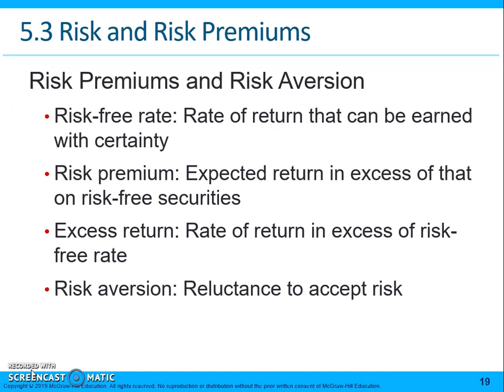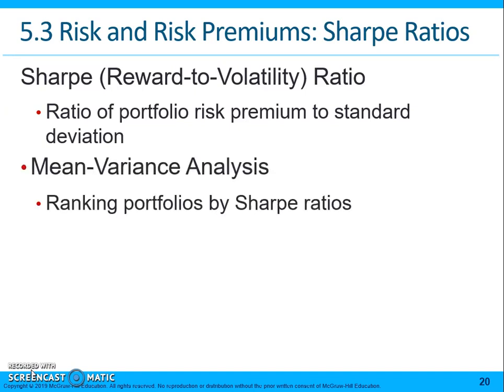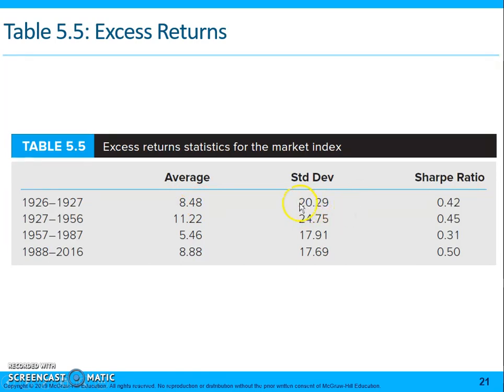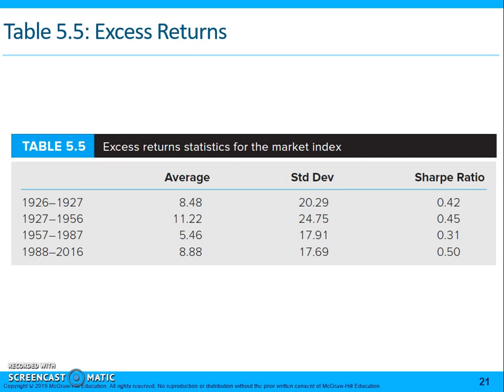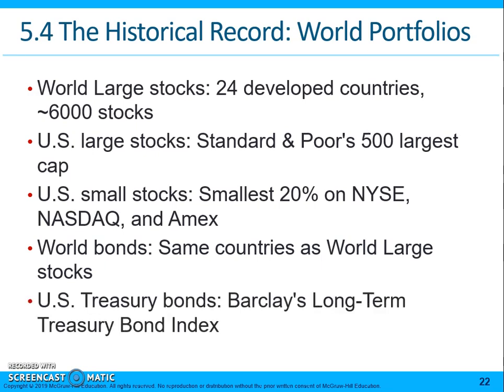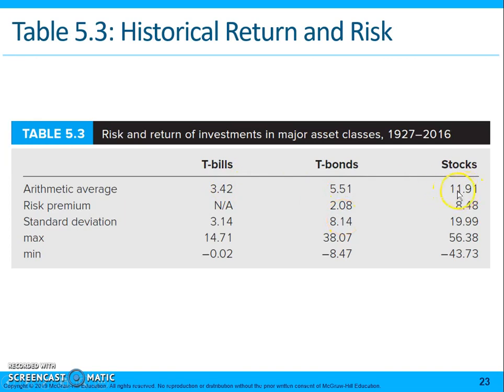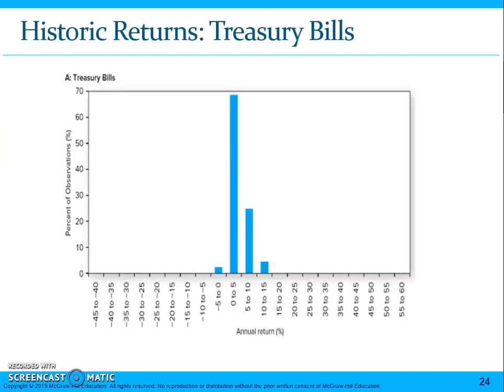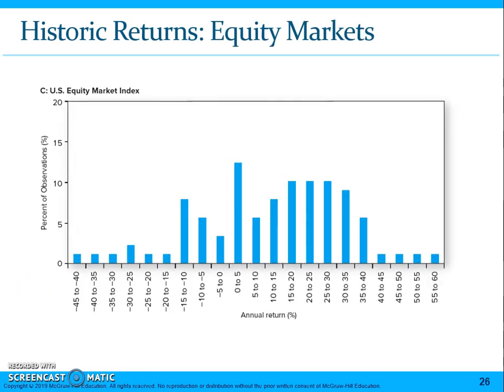Essentials of Investments - Chapter 5 4